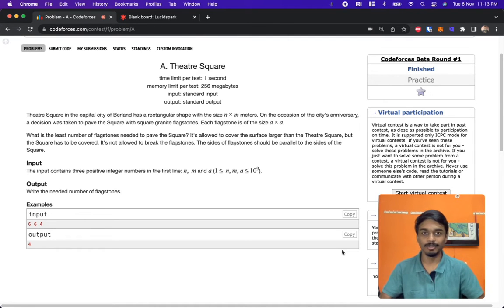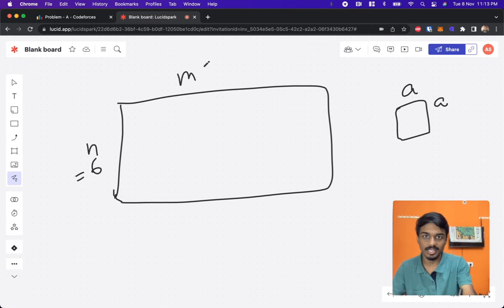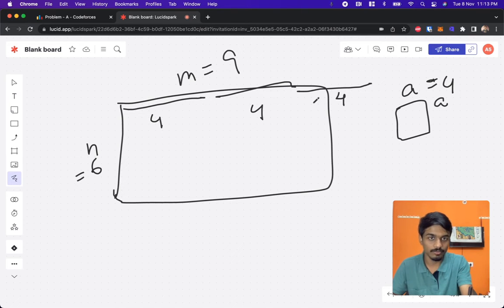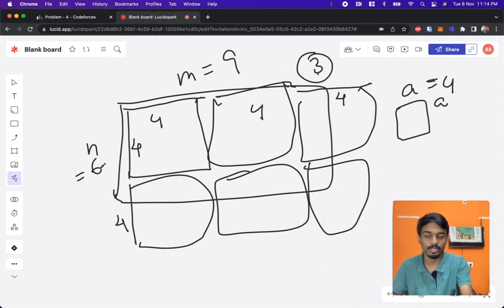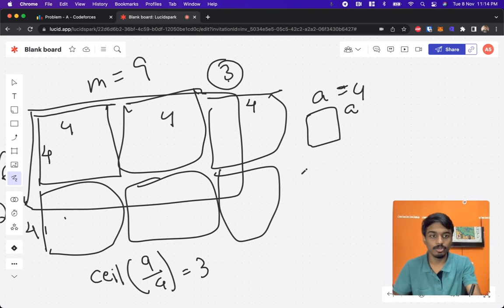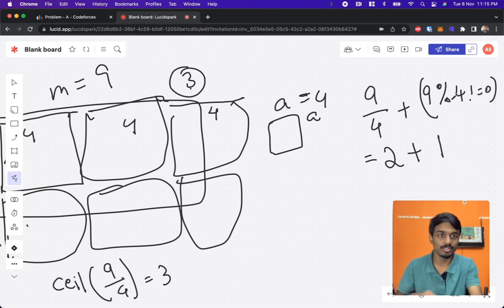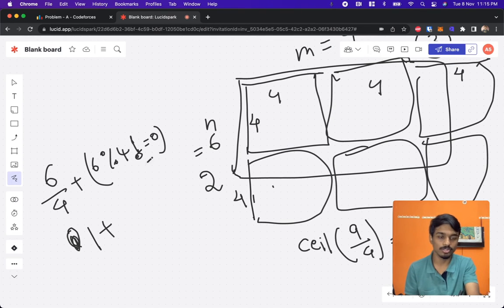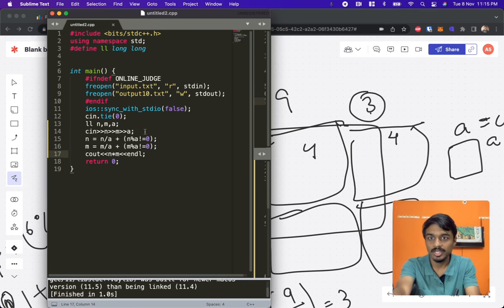Codeforces 1A Solution | Theatre Square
Codeforces Beta Round #1